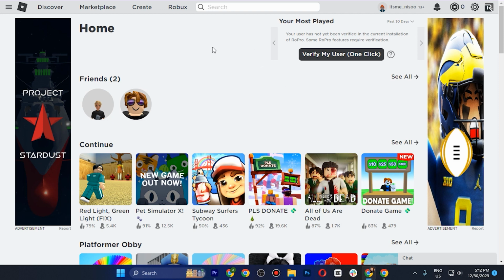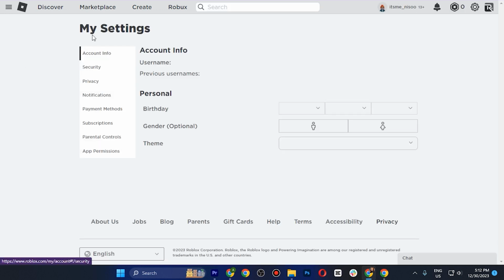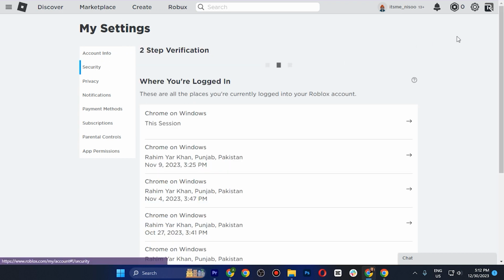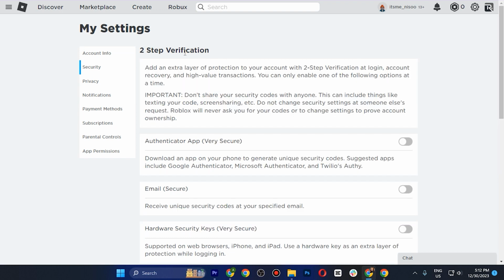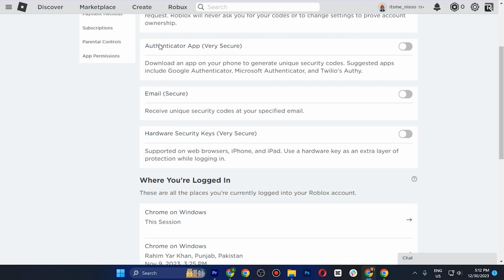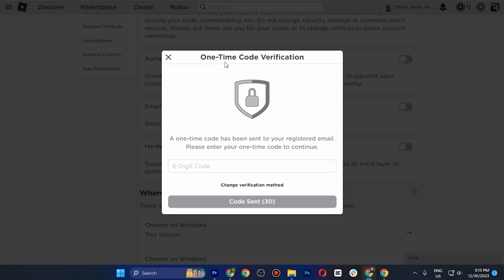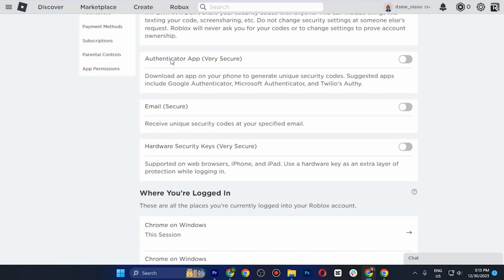How to Get Verified on Roblox (Easy way)